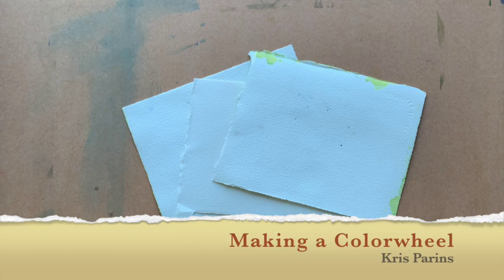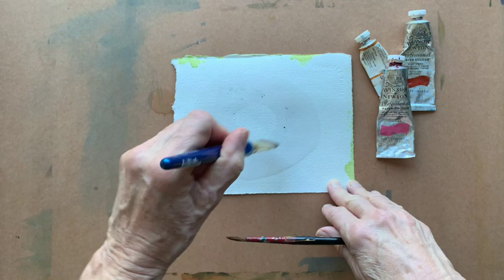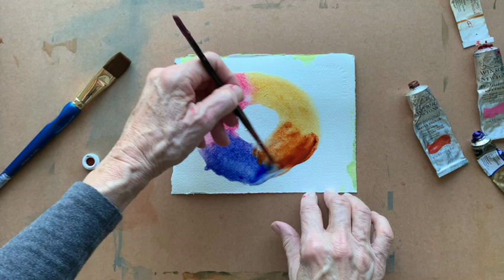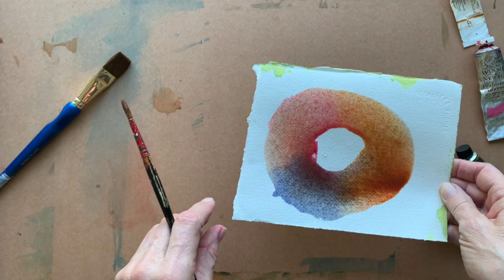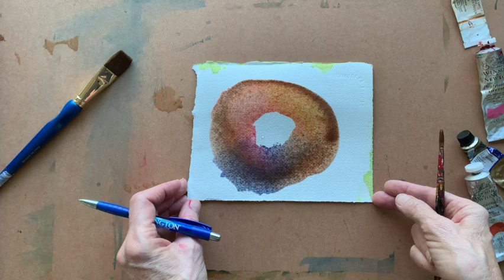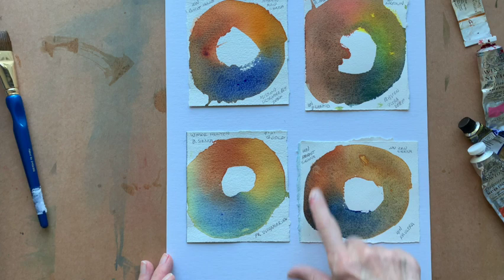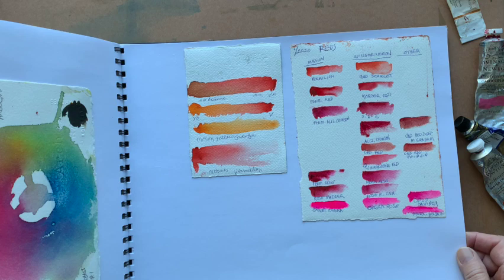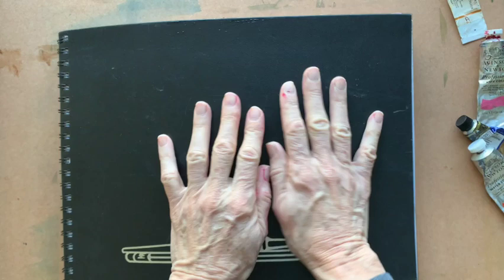Making a Color Wheel by Kris Parins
When painting in watercolor, it is helpful to plan your color choices before you begin painting. Kris Parins shows you a quick way to try out color options and see how they will mix on the paper, and to save your tests for future reference.